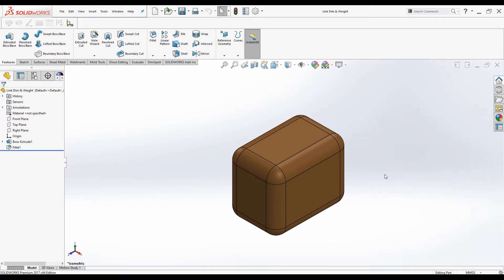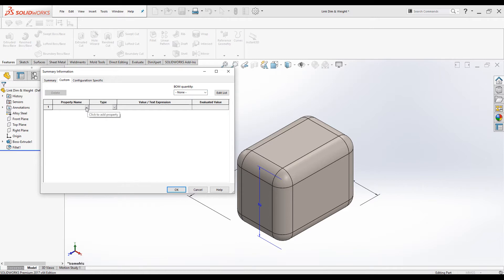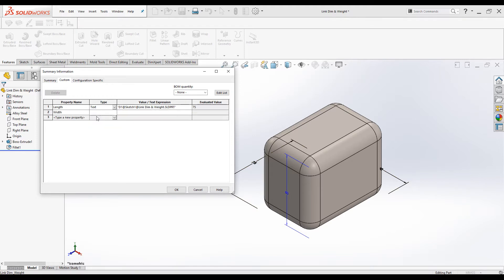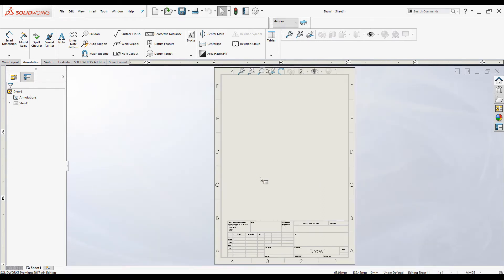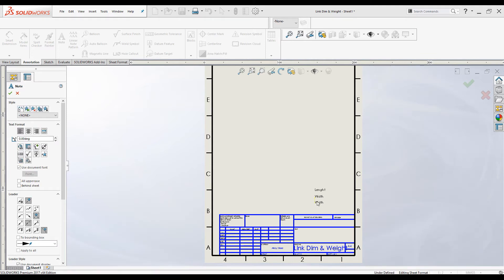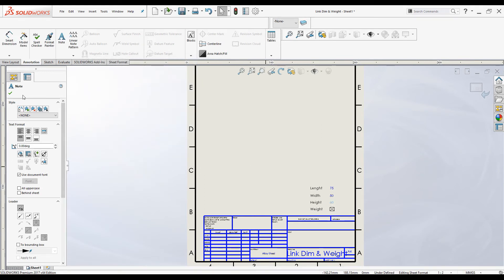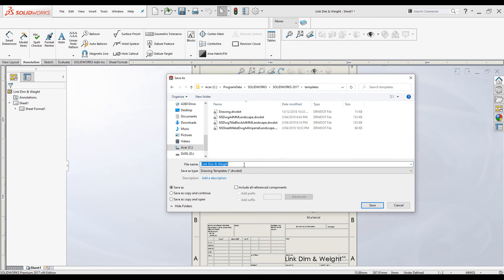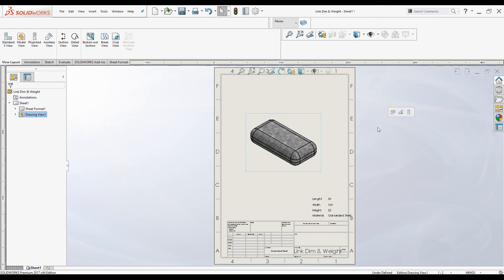SOLIDWORKS - How to Link Custom Properties to Drawing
Hi Gents,
We can add custom properties to part or assembly using Summary Information Dialog Box and Custom Properties Tab in the Task Pane. In this tutorial we will discuss how to use Summary Information Dialog Box to add custom properties. And after that we are creating drawing template so that we can use it for other projects.